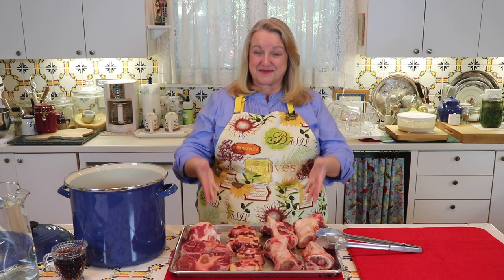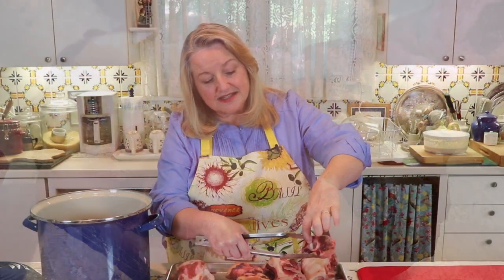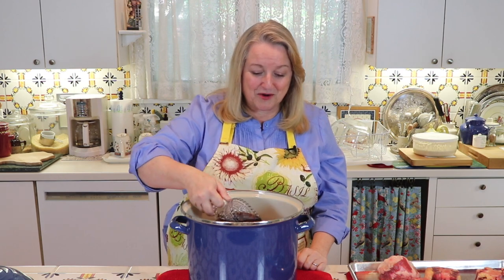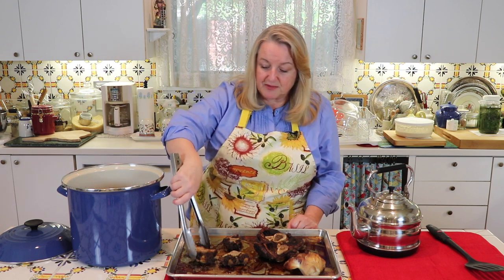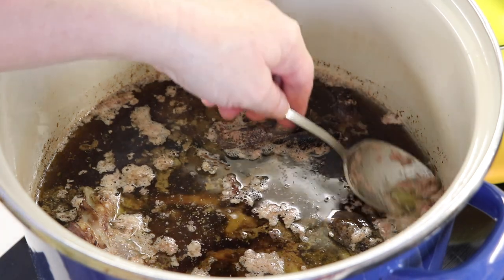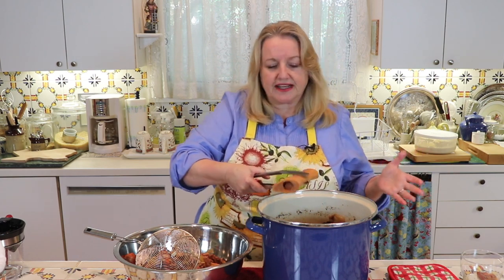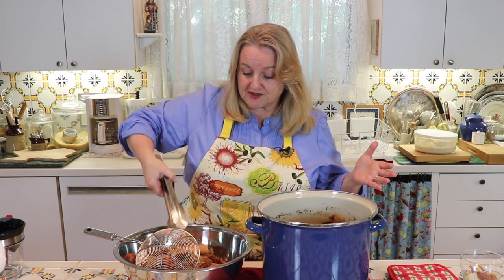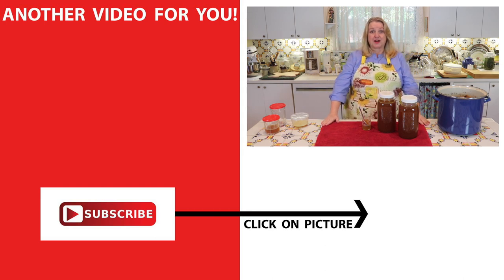How To Make Stovetop Beef Bone Broth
Learn How to Make Stovetop Beef Bone Broth with this full-length cooking tutorial.  This is an easy recipe using basic ingredients and is perfect for the beginner.

Find more homemade bone broth tutorials and recipes using the Instant Pot and slow cooker

▬ KITCHEN  EQUIPMENT  MENTIONED  IN  THIS  VIDEO ▬
▶10-Quart Stock Pot
▶Two Cup Glass Storage Jars with Lids
▶One Cup Glass Storage Jars with Lids

▬ FAVORITE  BONE  BROTH  MAKING  SUPPLIES ▬
▶7-Quart Slow-Cooker
▶8-Quart Slow-Cooker
▶10-Quart Slow-Cooker
▶10-Quart Stock Pot

▬ FOR  THE  RECIPE  &  MUCH  MORE! ▬
for the COMPLETE RECIPE & INSTRUCTIONS and FREE eGUIDE. And learn Traditional Cooking Skills so you can be part of the Traditional Foods Movement and be a "Modern Pioneer" in your Kitchen...No matter where you live!

▬ MAILING   ADDRESS ▬
Mary's Nest

▶In this video, Mary from Mary's Nest shows How to Make Stovetop Beef Bone Broth.